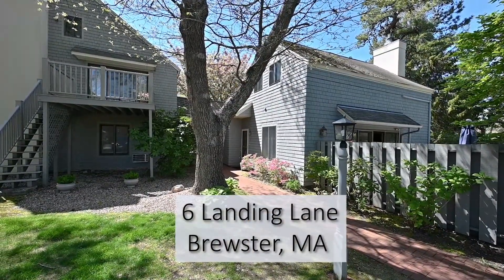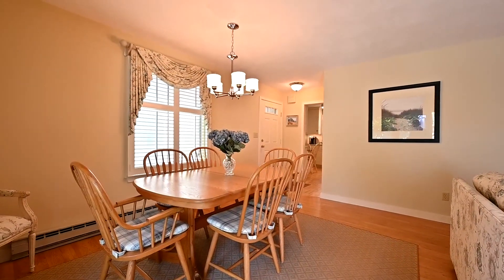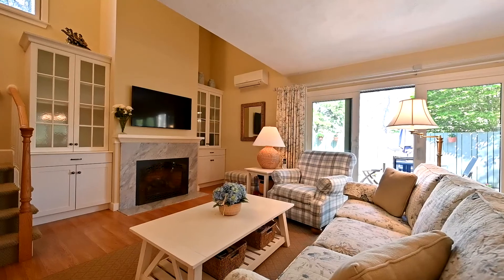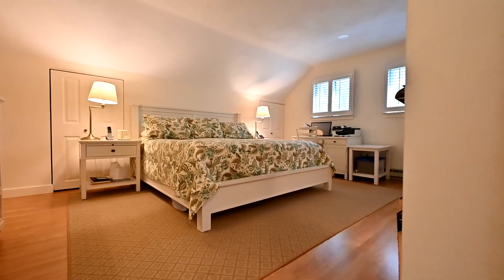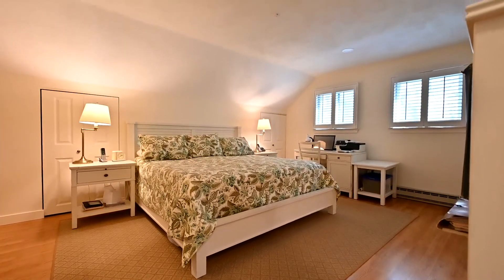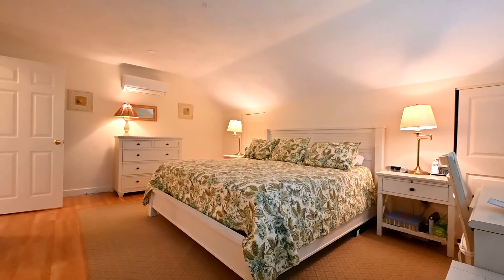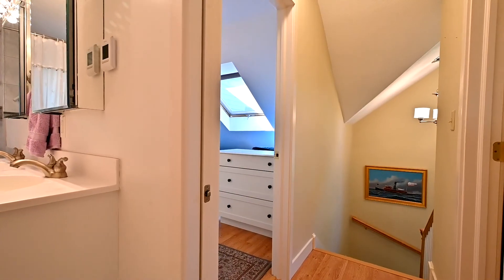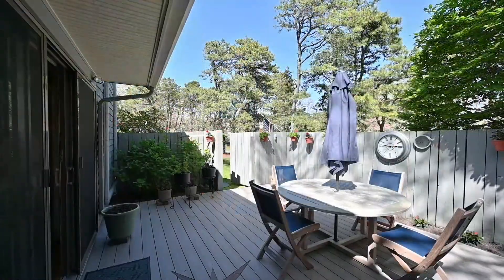6 Landing Lane, Brewster